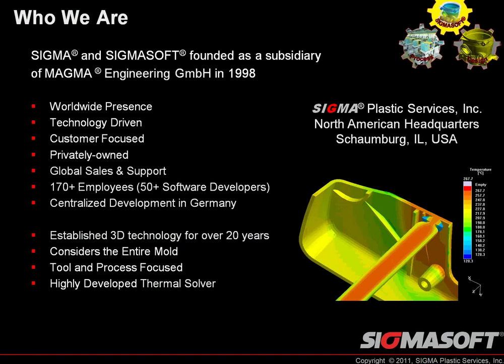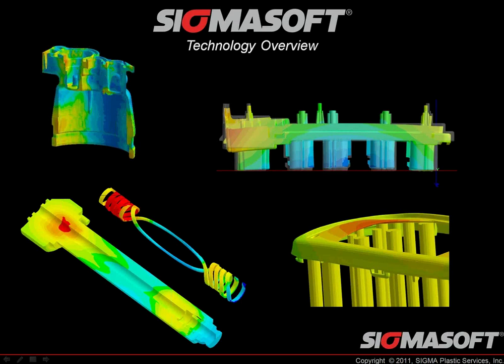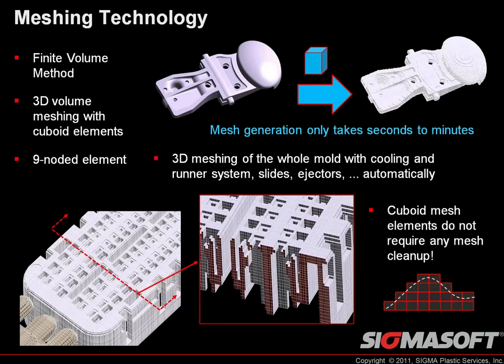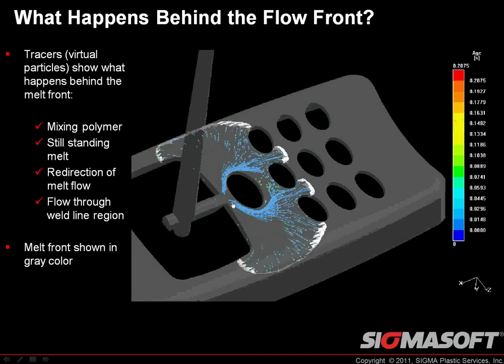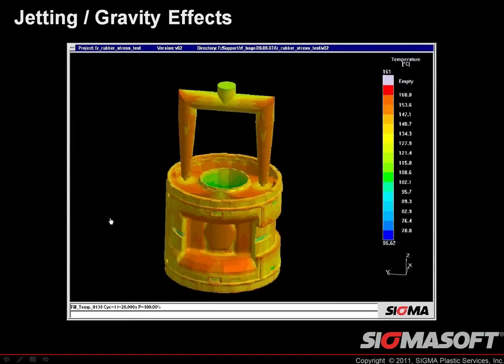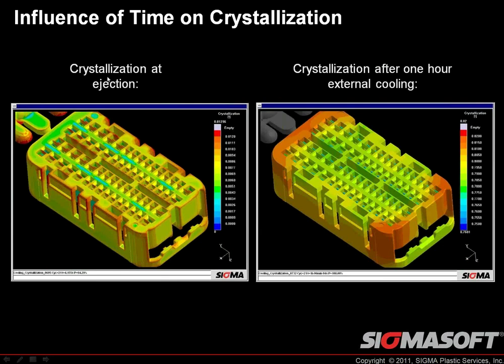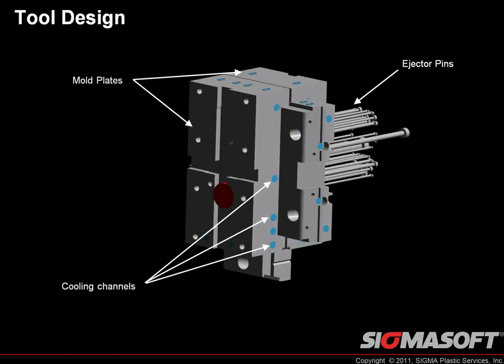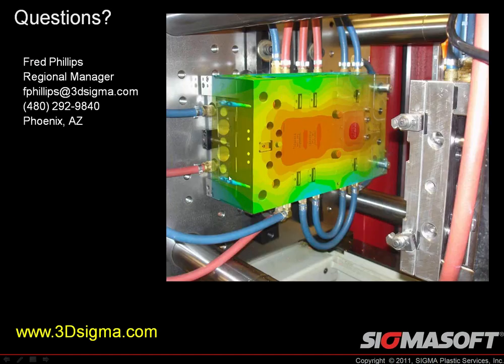Introduction to SIGMASOFT®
Fred Phillips with SIGMA Plastic Services, Inc. offers a series of webinars to present SIGMASOFT®: The Next Generation of Injection Molding Polymer Simulation. This webinar series will cover a variety of SIGMASOFT® benefits and capabilities. If injection molded plastic or rubber parts are critical to the success of your business, you will benefit from attending these webinars. SIGMASOFT® is utilized by Part Designers, Mold Designers, Project Engineers, Process Engineers, Quality Engineers, CAE/FEA Analysts, R&D Teams, Plastics Business Owners, Engineering Management and Production Management. When it comes to making the right design, tooling, and process decisions, the accuracy of simulation makes all the difference.

The reason SIGMASOFT® simulations are so accurate is rooted in its history.  The core simulation physics and programming in SIGMASOFT® were developed by the same company that makes MAGMASOFT® - the foundry and die casting industry's de facto standard for metal casting simulation. Taking those decades of 3D simulation expertise and applying them to the realm of polymer injection molding, SIGMASOFT® delivers an unprecedented set of 3D simulation tools for designers, engineers and analysts, relevant to today's complex design-for-injection molding process.  SIGMASOFT®'s key differentiators will be highlighted through a detailed presentation.